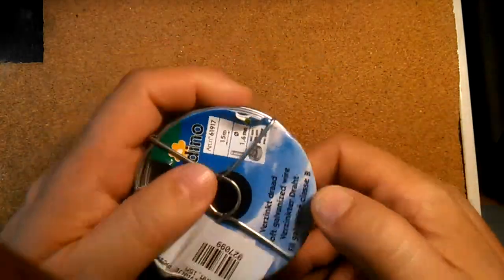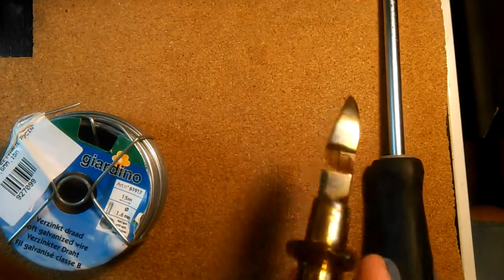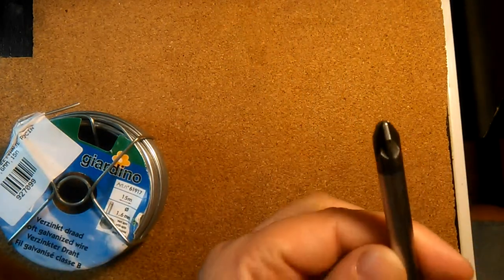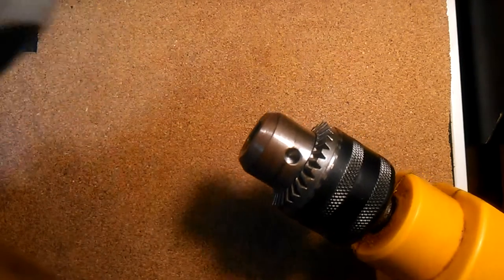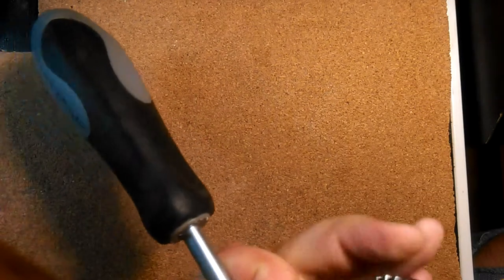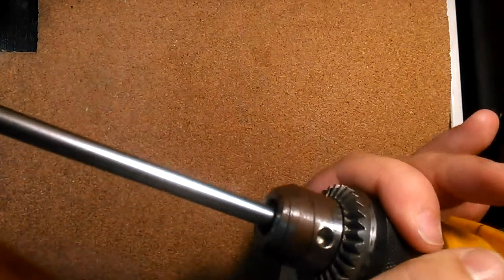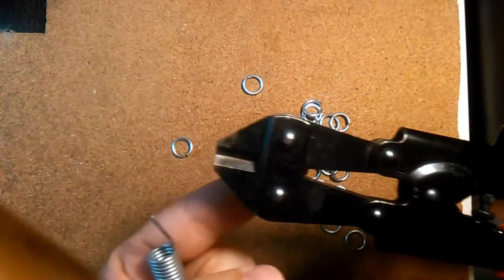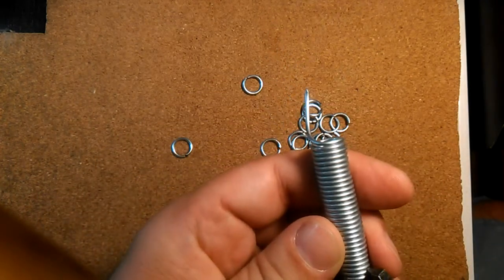How to make chainmail jump rings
The essential parts of every chain mail are rings. You can buy it online, or if you are on a budget as I am, you can make it yourself.
All you need is a wire and some tools that are usually already in your toolbox.
For beginners, I recommend copper wire, since it is more pliable.
You can do without power tools, but this way is faster, and the coils are even and smooth.
Warning: working with wire and particularly using power tools for winding it up, could be dangerous. Please take all the safety measures. Especially make certain to have safety glasses on.